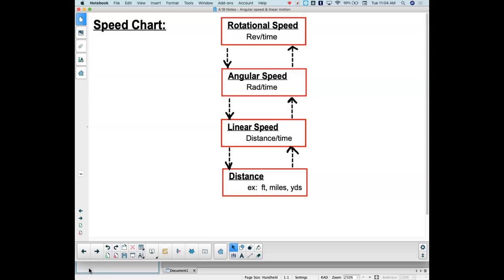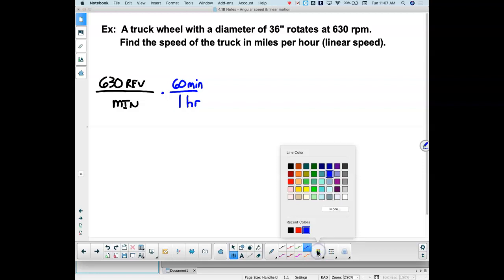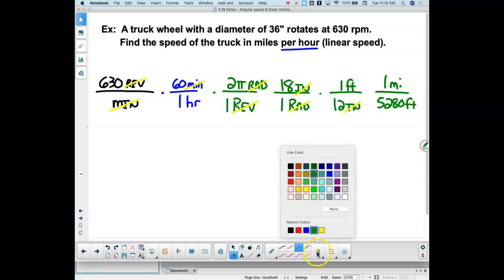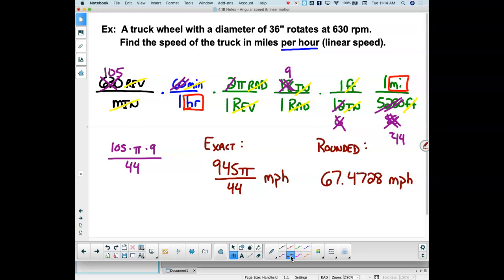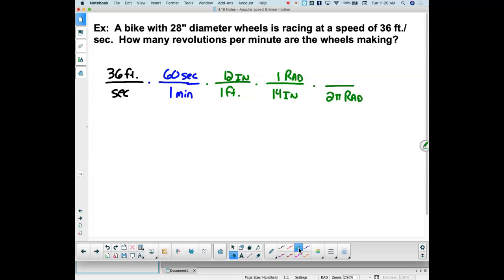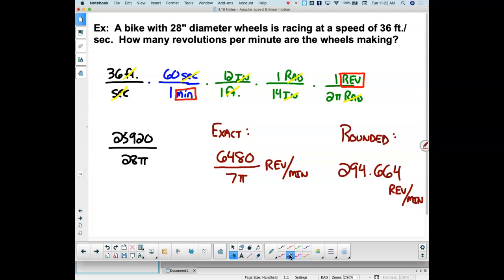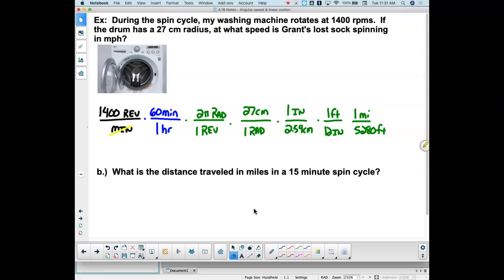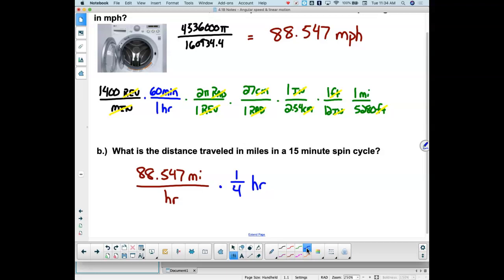T Nov. 12 - 4.1B Day One